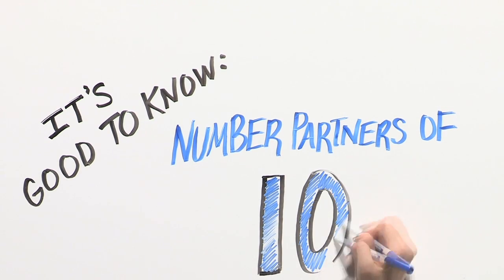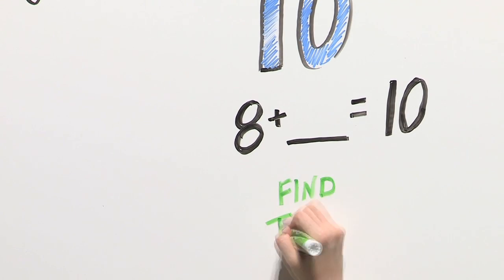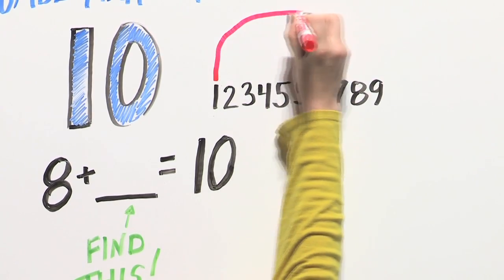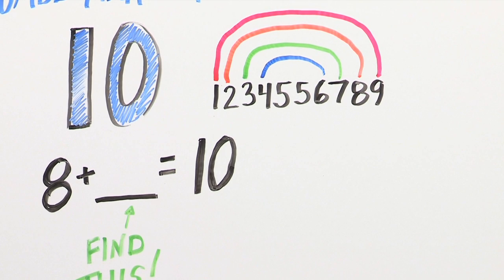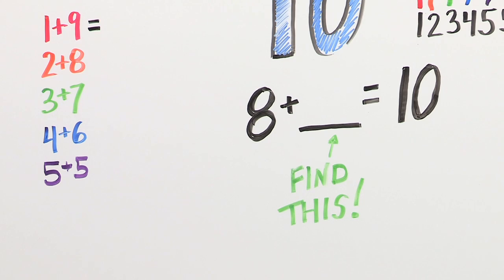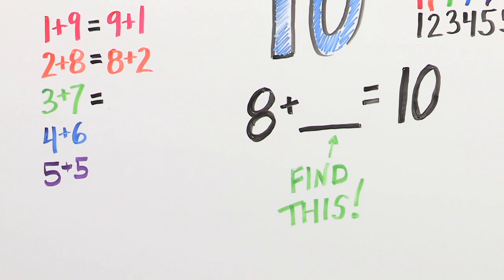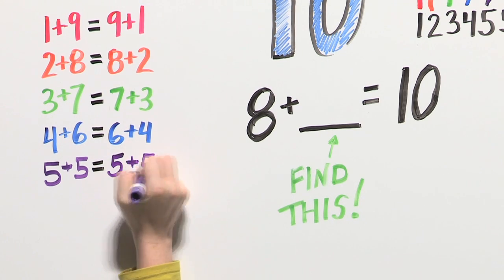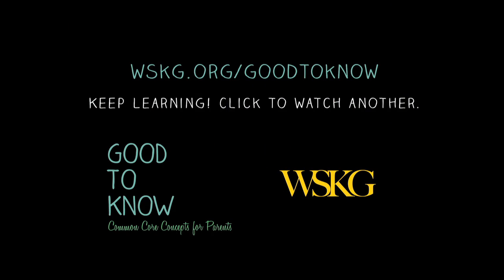Number Partners of Ten | Good To Know | WSKG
Ten is a very important number. Finding the number partners that add to make 10 is a very important skill. In Kindergarten, your child will find the hidden number that makes ten. Your child will be asked to do this for any number from 1 to 9.

One plus nine equals ten. Two plus eight equals ten. Three plus seven equals ten. Four plus six equals ten. Five plus five equals ten.

Don’t forget you can switch the order of the number partners!
1 + 9 = 9 + 1
2 + 8 = 8 + 2
3 + 7 = 7 + 3
4 + 6 = 6 + 4
5 + 5 = 5 + 5

Now you can help your child find the number partners that make ten!

This video addresses Common Core Kindergarten Standard Operations & Algebraic Thinking: Understand addition as putting together and adding to, and understand subtraction as taking apart and taking from.

(K.OA.4) For any numbers from 1 to 9, find the number that makes 10 when added to the given number, e.g., by using objects or drawings, and record the answer with a drawing or equation.